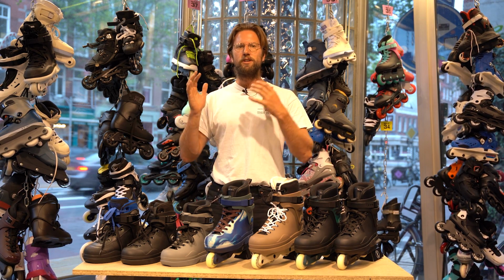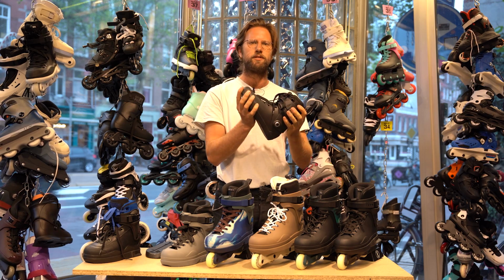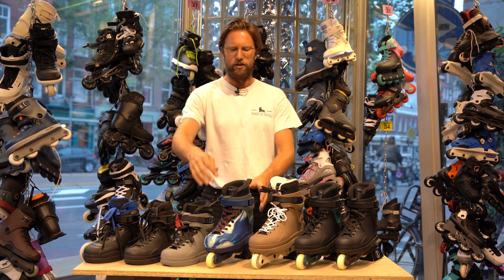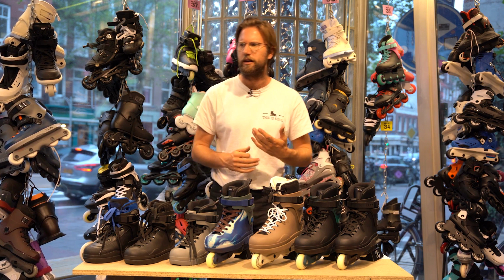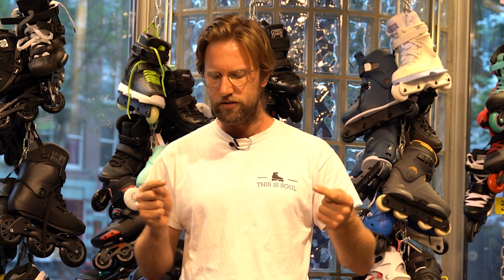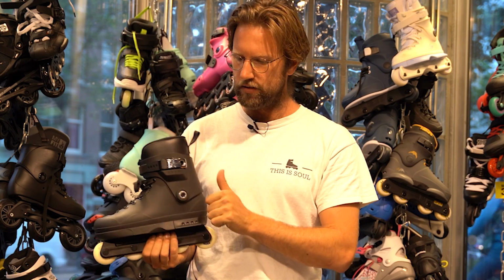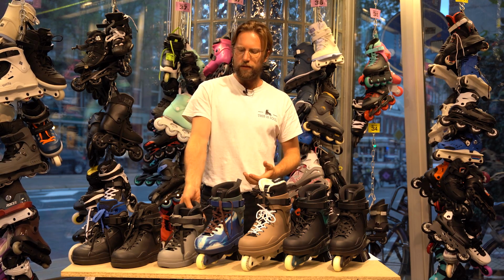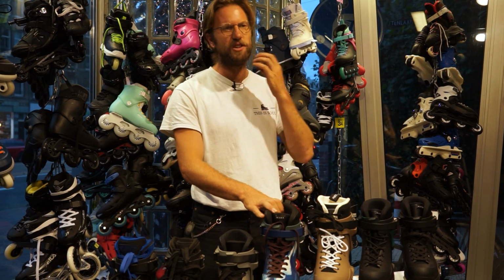THEM SKATES 909 REVIEW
In this(issoul) review Ivo tells you everything about the "Them skate 909".

Every sunday a new video!

Do you want to learn to skate? Then take some lessons